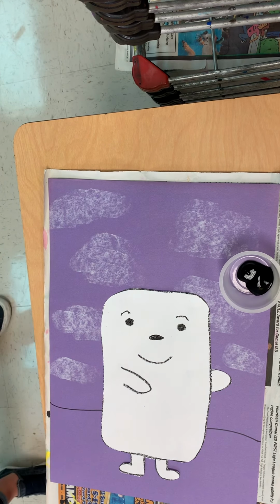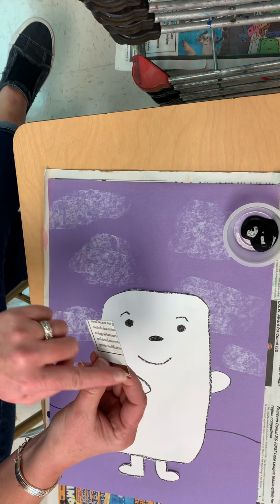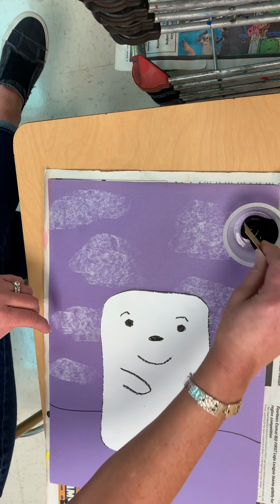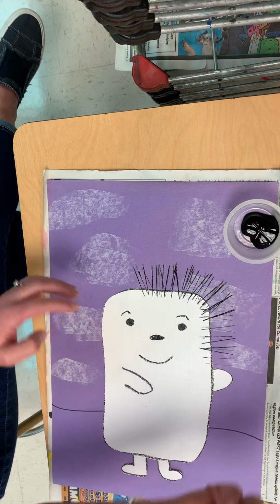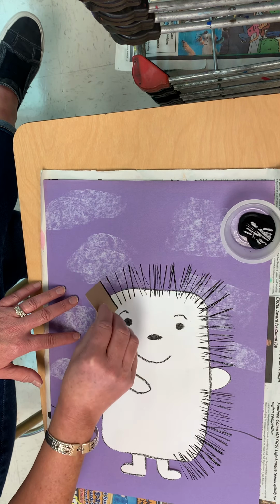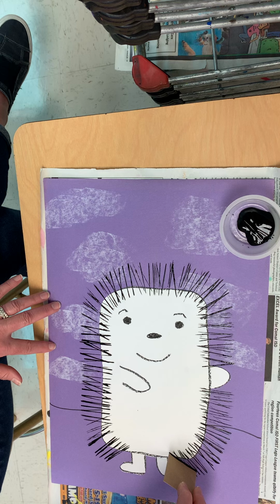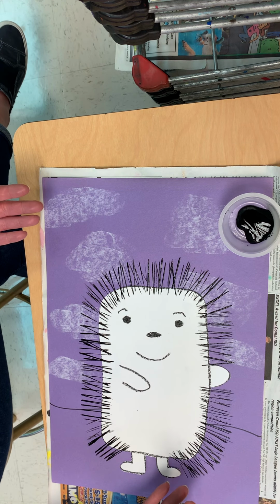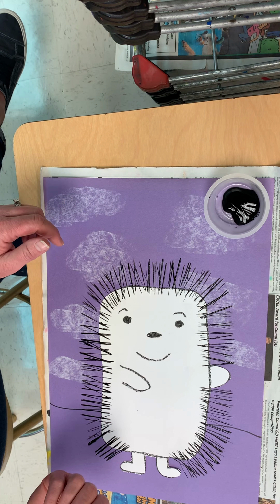November 11, 2020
Texture on Percy